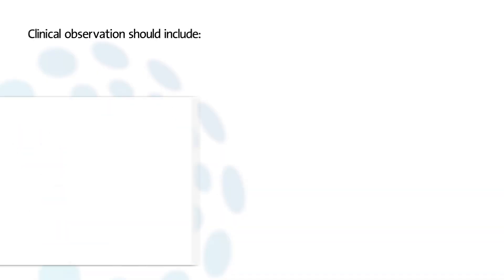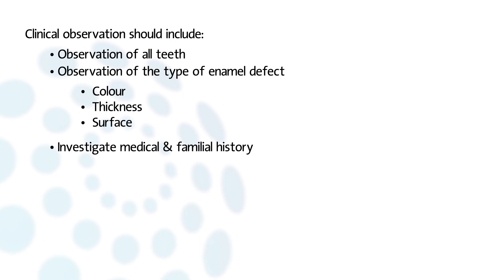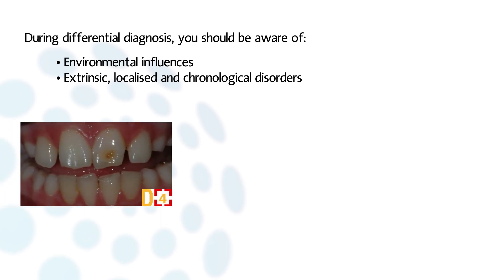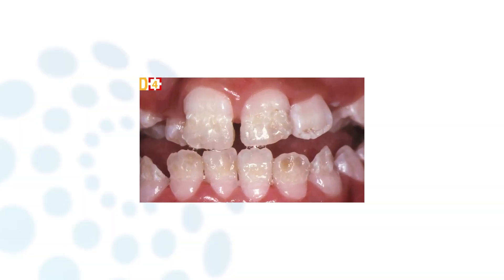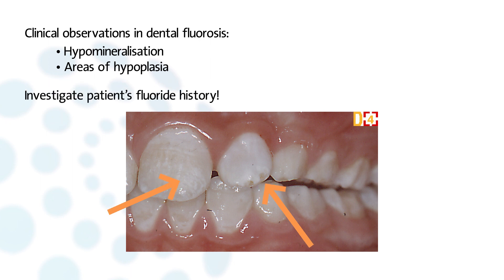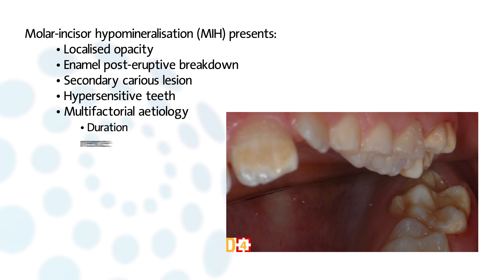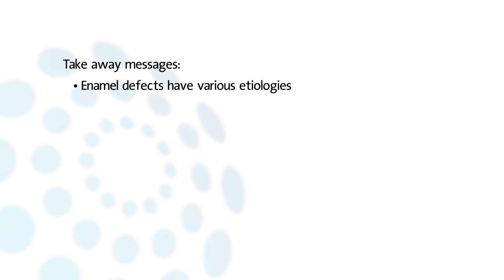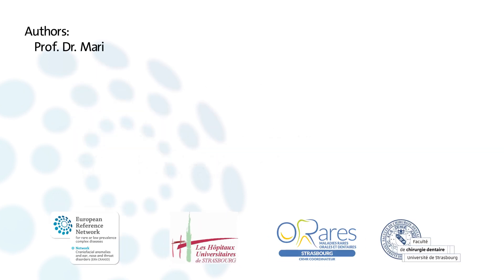Amelogenesis imperfecta: Differential diagnosis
Animation video from the Amelogenesis imperfecta series, video 2: Differential diagnosis.
Contributing centers:
Strasbourg University Hospital
O-Rares Network

Target audience: Healthcare providers working in the field of craniosynostosis and other craniofacial anomalies, and ear, nose and throat disorders.